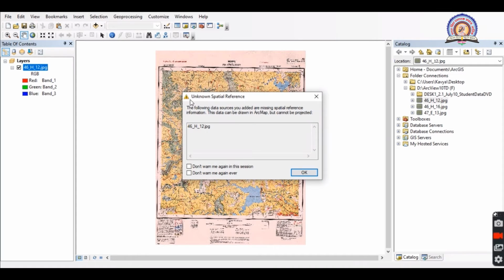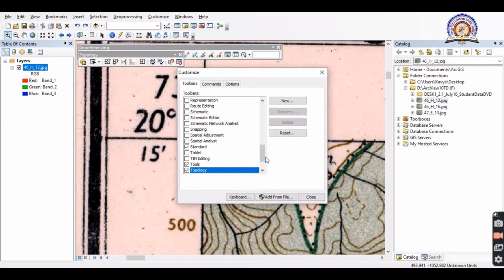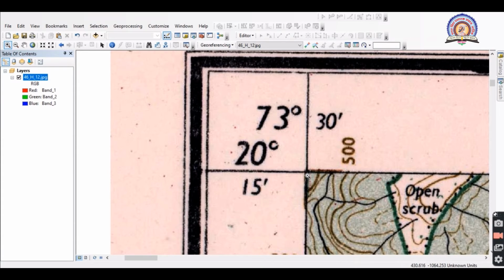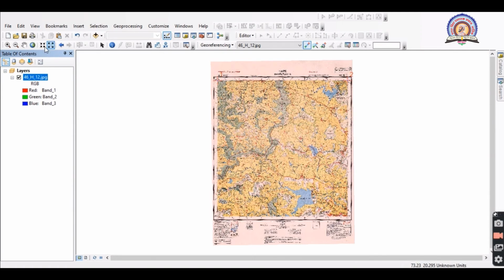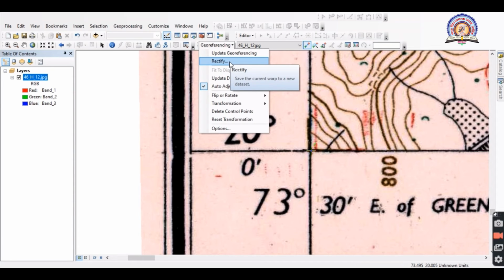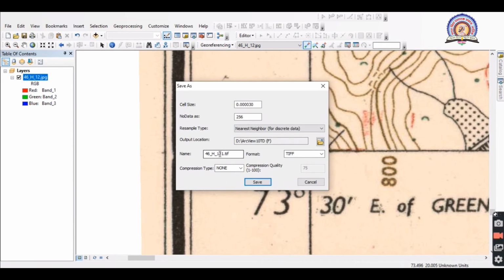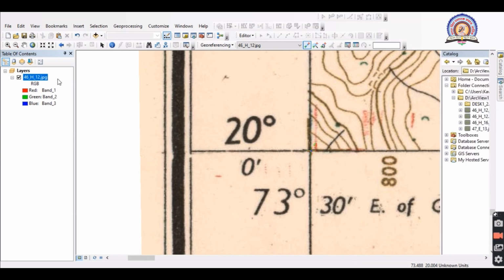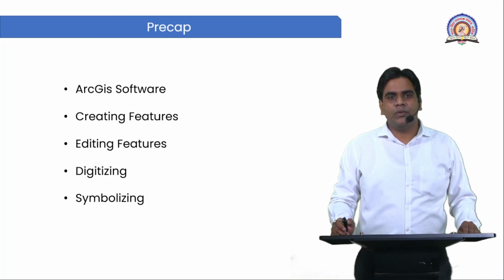Stride I Certificate course I Geography I Lecture 15